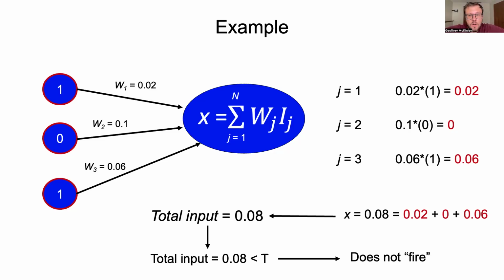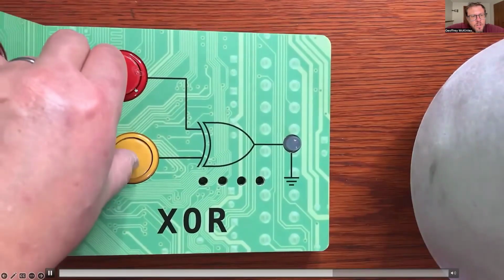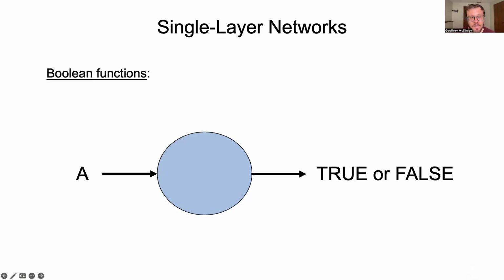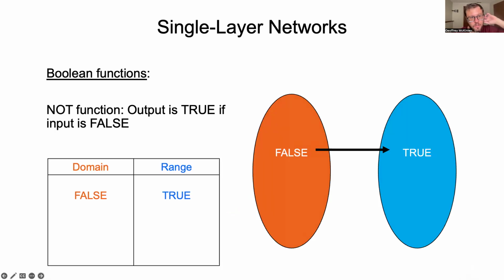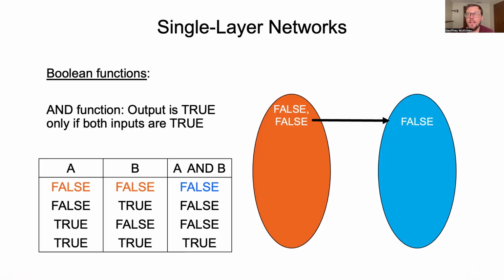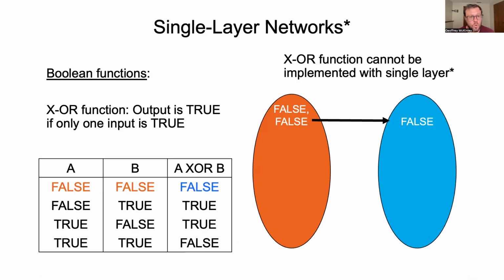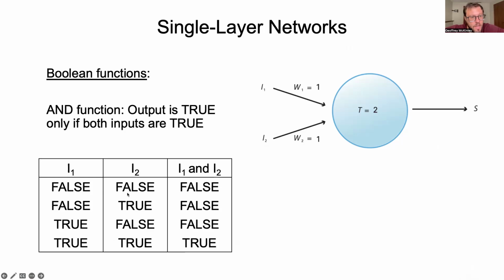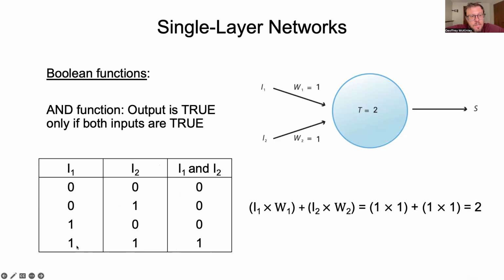Cognitive Science: Lecture 8.5: Logic gates